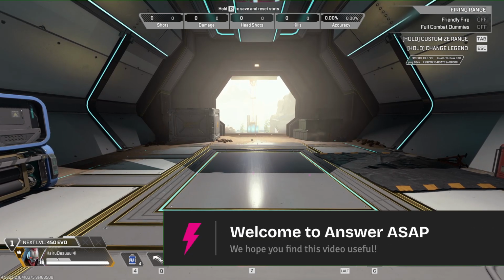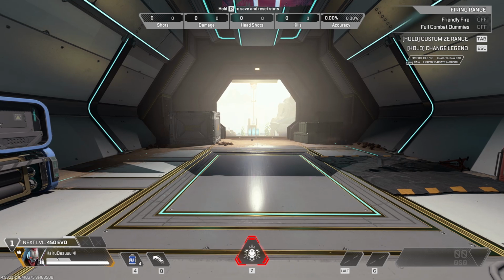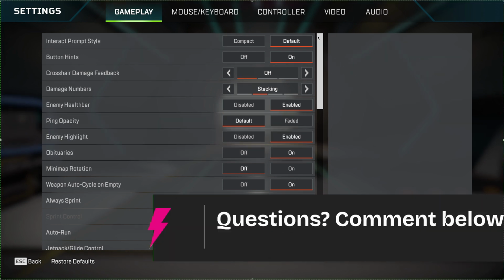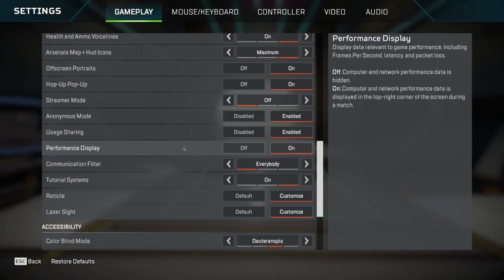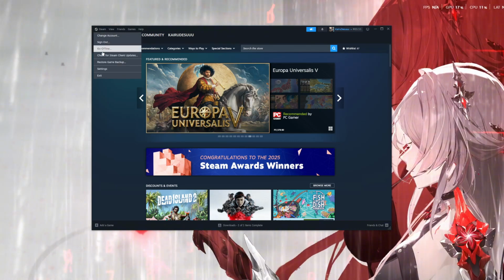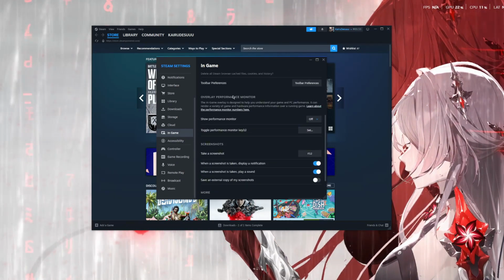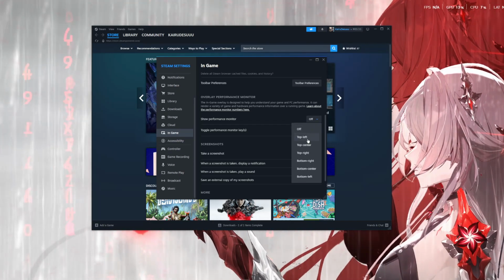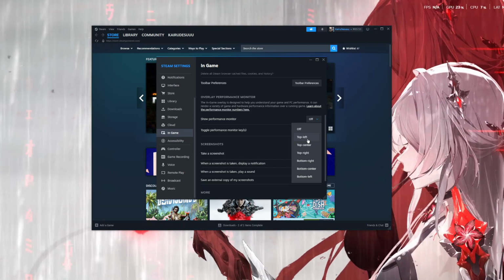How to SHOW FPS in Apex Legends (Step by Step)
This video explains how to display frames per second (FPS) in Apex Legends, helping you monitor your game's performance for a smoother gaming experience. Please consider liking the video and letting us know if you have any comments, ideas or questions, we really appreciate any feedback! We have plenty of other tutorials on our channel so come and see if we can help you with anything else :)